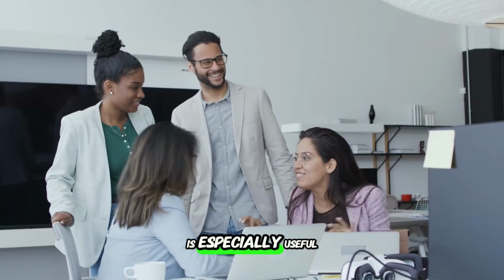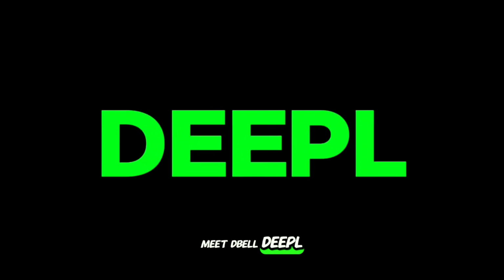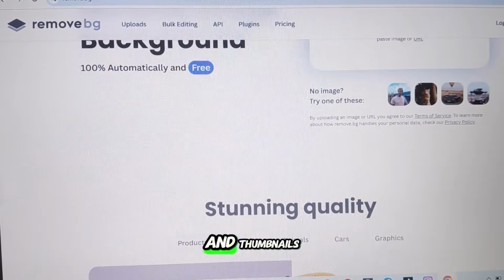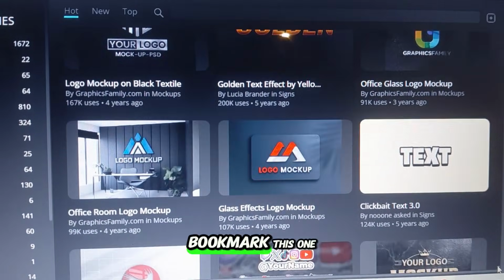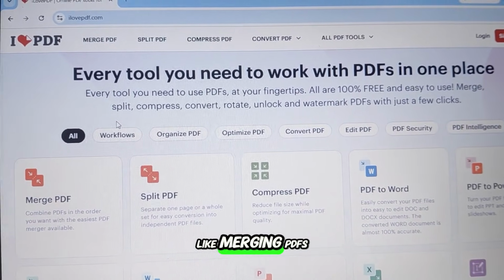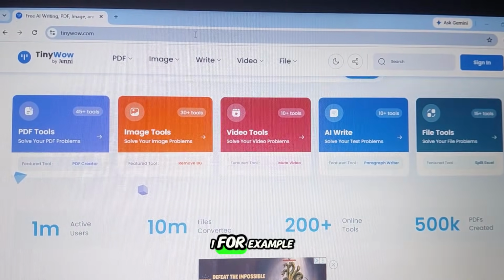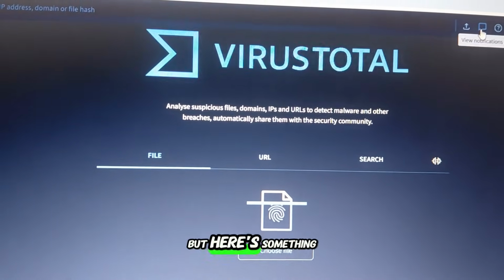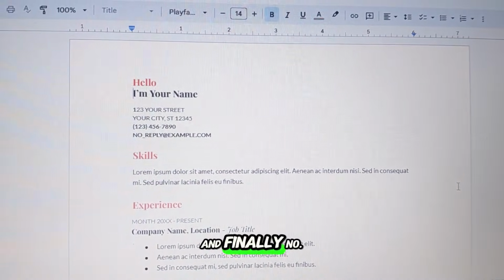10 FREE Websites Every Computer User Should Know in 2026 🤯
Did you know there are free websites that can edit images, translate documents, work with PDFs, create designs, check suspicious links, and make everyday computer tasks much easier?

In this video, I'm showing you 10 FREE websites every computer user should know in 2026. These tools are useful for students, professionals, freelancers, creators, entrepreneurs, and anyone who wants to work smarter with technology.

🌐 Websites featured:

00:00 Intro
00:25 Wolfram Alpha
00:55 DeepL
01:25 Remove.bg
01:55 Photopea
02:25 Canva
02:55 iLovePDF
03:25 TinyWow
03:55 VirusTotal
04:25 Google Docs
04:50 Speedtest

Whether you need to edit an image, translate a document, manage PDFs, create designs, check a suspicious link, or simply make your computer life easier, save this video because you'll probably come back to these websites later.